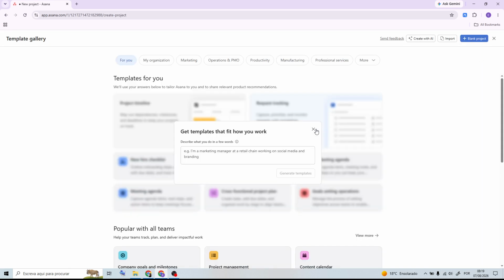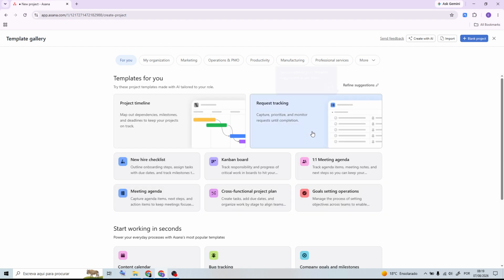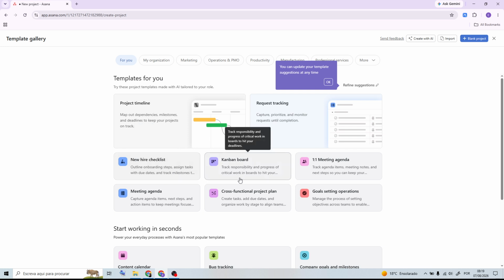HOW TO CREATE A PROJECT IN ASANA (STEP-BY-STEP GUIDE 2026)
How to create a project in Asana in 2026.

In this step-by-step tutorial, you'll learn how to create and organize a new project in Asana for tasks, workflows, deadlines, and team collaboration. This beginner-friendly guide covers project creation, layouts, sections, tasks, assignees, due dates, custom fields, dependencies, permissions, views, and common project setup issues.

In this video, you'll learn:

How to create a project in Asana

How to choose the right project layout

How to add sections, tasks, and subtasks

How to assign tasks and set due dates

How to configure custom fields and dependencies

How to switch between list, board, timeline, and calendar views

How to manage project permissions and team access

Common Asana project setup issues and how to fix them

This tutorial is beginner-friendly and perfect for project managers, operations teams, agencies, startups, marketers, small businesses, and Asana users who want to organize work and collaborate efficiently.